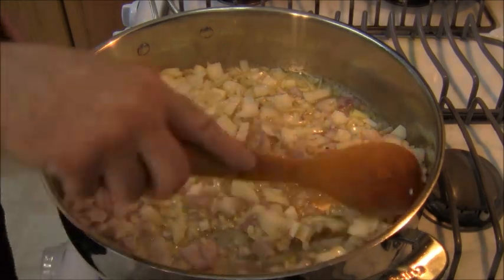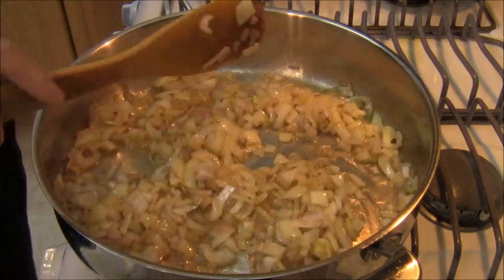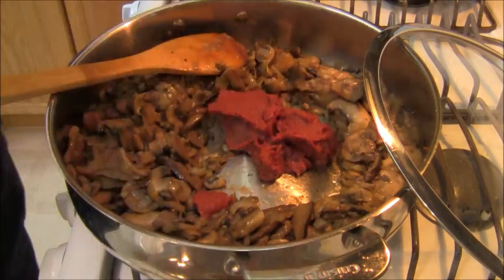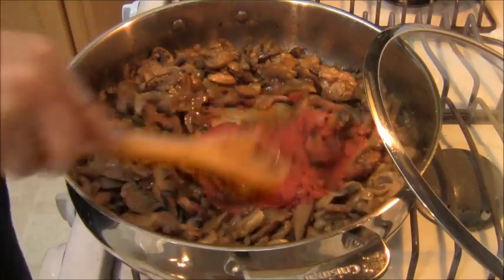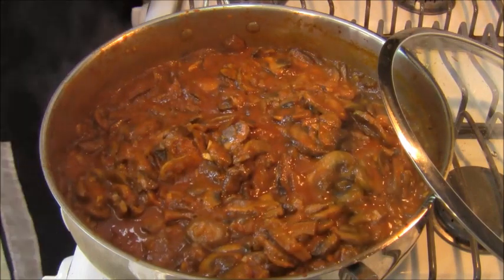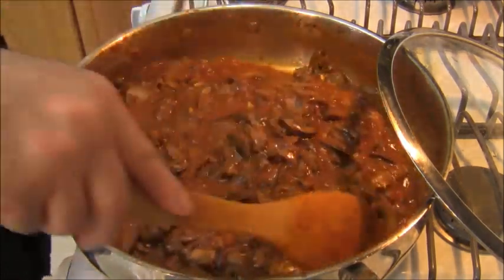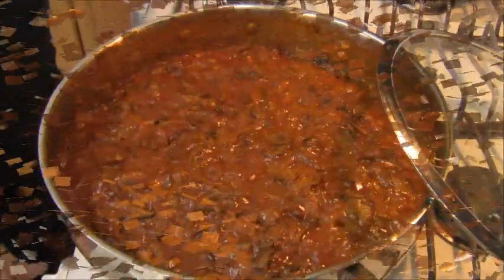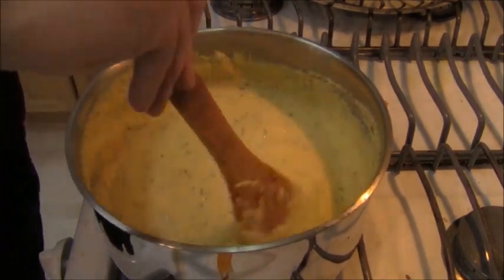Italian Food Recipes: EZ Mushroom Ragu Recipe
This is Italian Food Recipes: EZ Mushroom Ragu Recipe. The recipe can be found below! Enjoy!

Ingredients

    Mushroom Ragu Ingredients:
    2 to 2 1/2 Lbs fresh mushrooms any kind will do.
    1/2 Lbs. of dried Shitake mushrooms soaked and then sliced thinly.
    4 Clove of garlic minced.
    2 Tsp. dried thyme.
    1 Tsp. dried rosemary.
    1 Tsp. dried sage.
    1 Bay leaf.
    1/4 Cup of extra virgin olive oil.
    4 Tbsp. butter or ghee.
    1 Cup diced brown onion.
    1 Cup diced shallots.
    4 to 6 Ounces of either bacon or sweet Italian sausage out of the casing.
    1 Cup dry white wine.
    1/2 Cup tomato paste.
    4 Cups of chicken broth heated.
    Salt and Pepper to taste.
    Ingredients For The Polenta:
    2 Cups chicken stock.
    2 Cups half and half.
    1 Cup cornmeal.
    4 Tbsp. butter or ghee.
    1/2 Tsp. dried rosemary.
    1/2 Tsp. thyme.
    1/2 Tsp. dried marjoram.
    1/2 to 1 Cup of Italian cheese of your choice.

Instructions

    Method For The Ragu:
    Soak your dried mushrooms until they are hydrated again.
    Take them out of the bowl and squeeze them.
    Save the mushroom water to be used in this dish later.
    Clean your other mushrooms and slice them about 1/4 inch or less.
    Take your rosemary, thyme, sage and bay leaf and put into a piece of cheesecloth
    Tie up the cheese cloth and spices to make your sachet.
    Cooking The Sauce:
    Put your olive oil and butter or ghee into a large skillet on medium heat.
    When the butter melts add in your bacon or sausage and fry until cooked and crispy.
    Remove the bacon or sausage and set aside.
    You can add the meat back into the dish at the end before serving if you wish.
    Now add your onions and shallots and a pinch of salt and pepper.
    Mix it all together well.
    You want the onions and shallots translucent not browned and caramelized.
    This should take 5 to 7 minutes.
    Now add your mushrooms into the pan both the fresh and soaked dried mushrooms.
    Spread them evenly across the pan.
    Add a pinch of salt and pepper to build your flavor layer.
    Add your sachet of spices to the mixture now. Stir well.
    Raise the heat a bit and cover the skillet.
    Cook for 2 or 3 minutes and shake the pan a bit.
    We want to sweat the mushrooms down.
    Once the mushrooms have sweated down take the cover off of the skillet.
    Keep cooking on medium high heat stirring often.
    Cook until the mushrooms shrink and for the liquid in the skillet to evaporate.
    The liquid is gone the mushrooms begin browning.
    Make a "hot spot" in the center of the skillet.
    Add your tomato paste to the hot spot and cook for 2 to 3 minutes.
    Once the tomato paste is cooked mix it together with the mushrooms.
    When the contents in the skillet start sizzling and browning add your white wine.
    Stir the contents of the skillet well get the brown bits off the bottom of the skillet.
    Keep stirring and allow the wine to evaporate.
    The sauce should be thickening now.
    When the mushrooms begin to stick to the skillet add your mushroom water.
    Stir constantly.
    Now add 2 cups of chicken stock. Stir the mixture well.
    Bring the contents to a boil and scrape the skillet for any more brown bits at the bottom.
    Reduce the skillet to medium low you just want a gentle simmer to be happening.
    Cook for 20 minutes or so stirring and scraping the bottom of the skillet.
    Allow the liquid in the skillet to reduce and then add more chicken stock just enough to cover.
    When the mushrooms are finally tender and the sauce thickened.
    Remove the sachet.
    Adjust the salt and pepper if necessary.
    Put lid back on skillet and keep the sauce warm.
    Time to make your polenta.
    Method For The Polenta:
    Pour chicken stock and half and half into a large sauce pan.
    Slowly pour your cornmeal into the liquid and stir constantly.
    When liquid begins to boil keep stirring and reduce to a simmer.
    Add your butter or ghee now and keep stirring.
    One at a time add your spices and stir each one in separately.
    Add some salt and black pepper mix it in well.
    Cook for another 10 minutes stirring constantly.
    Just before serving add your cheese of choice and stir in well.
    Plate or bowl your polenta and add your mushroom ragu to the top.